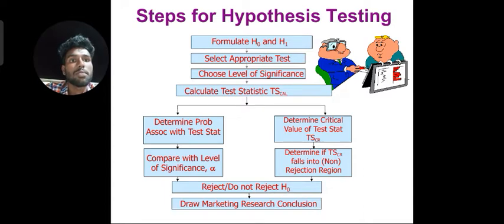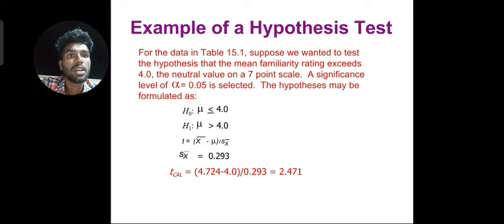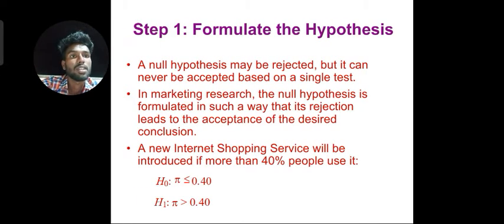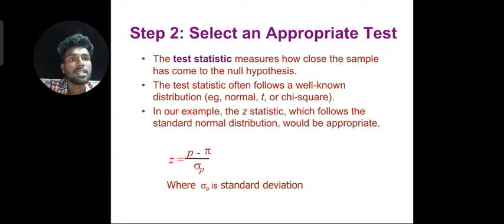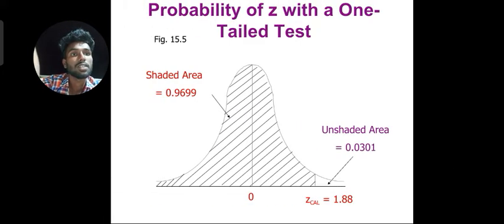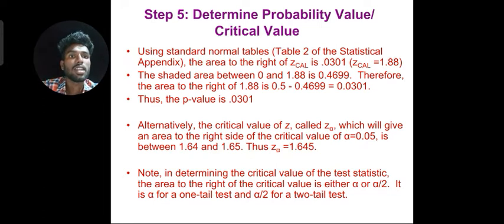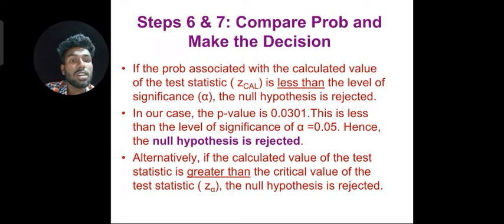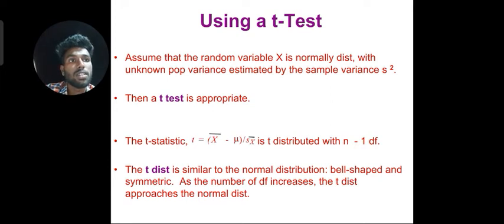probability statistics and numerical methods//Hypothesis